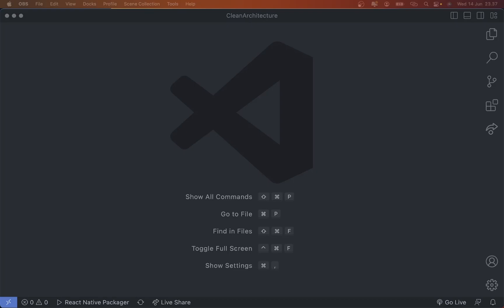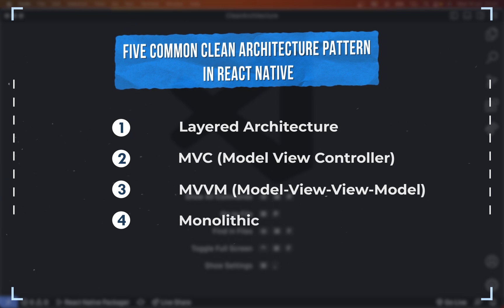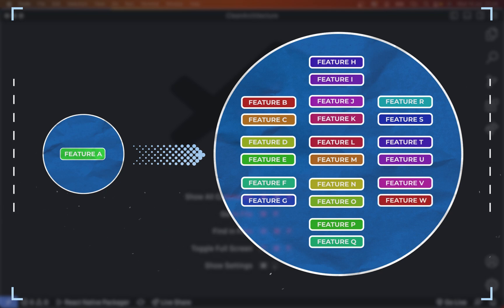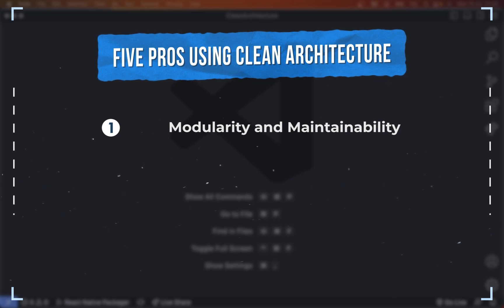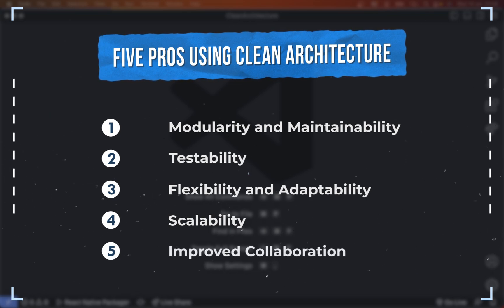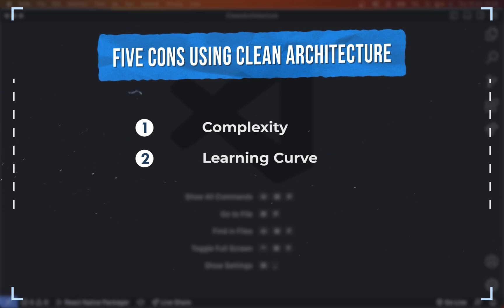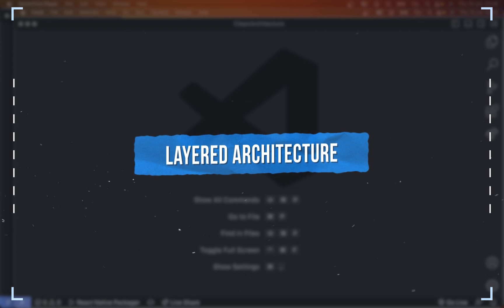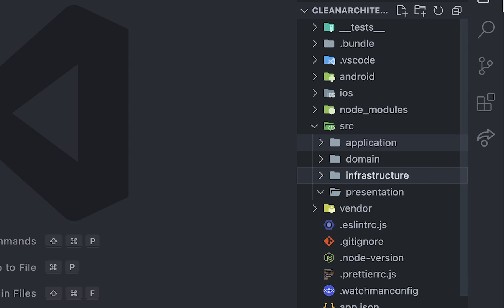Clean Architecture: Level up your coding skill for Frontend Development on React and React Native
In this video, learn how to architect robust and scalable React and React Native applications using Clean Architecture. From understanding the core principles to implementing the layers of application, domain, infrastructure, and presentation, you'll gain the skills needed to elevate your frontend development from junior to middle or senior level.